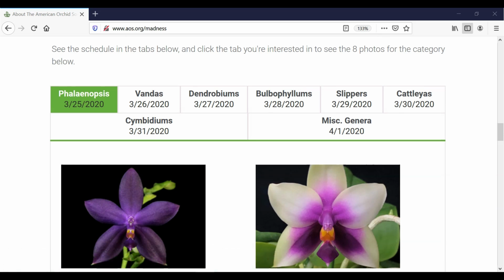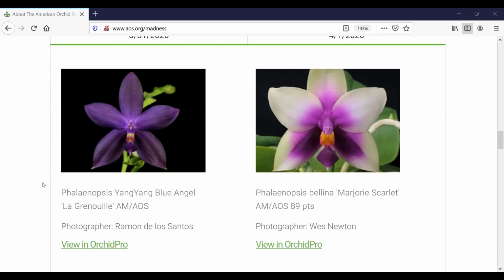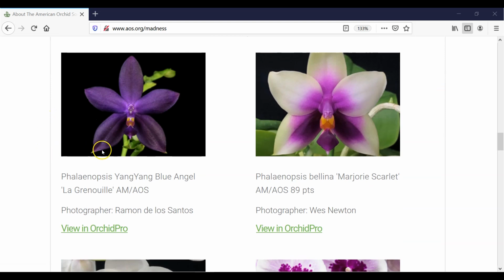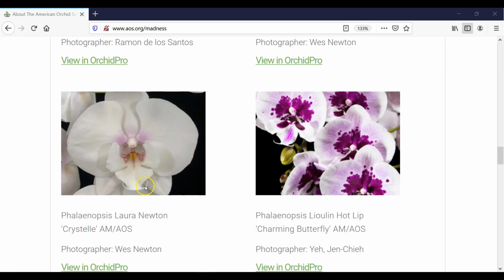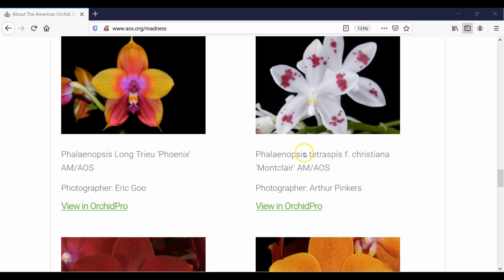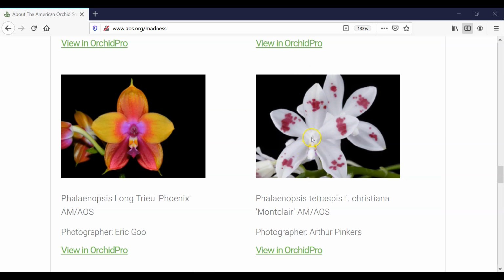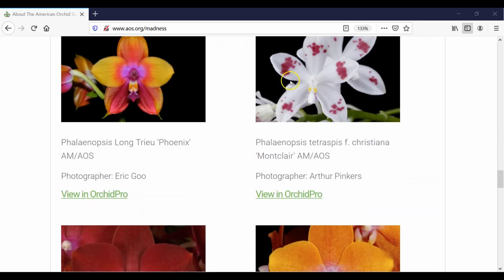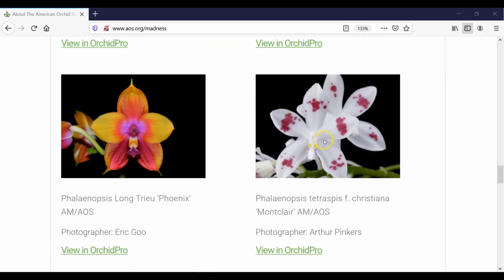American Orchid Society 'Orchid Madness' Day 1 - Phalaenopsis